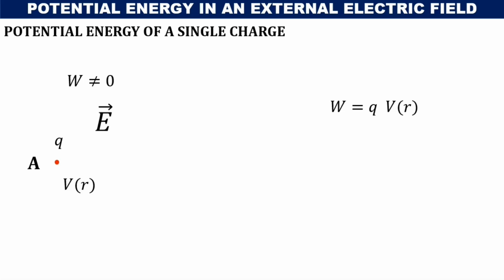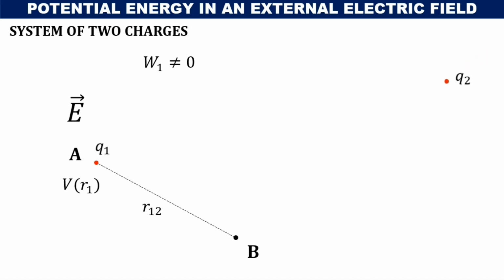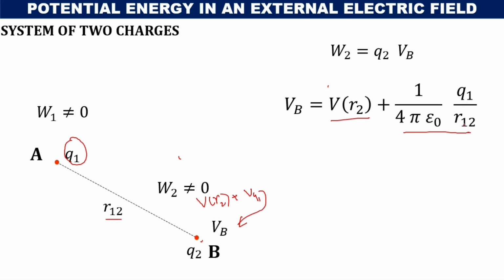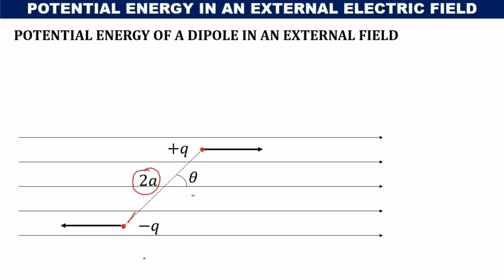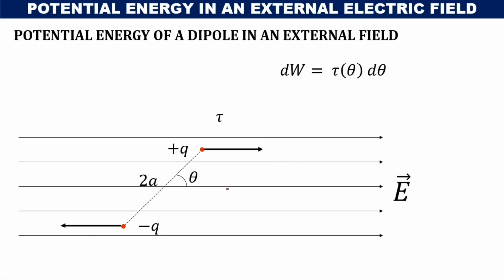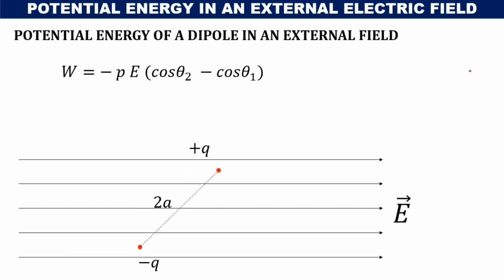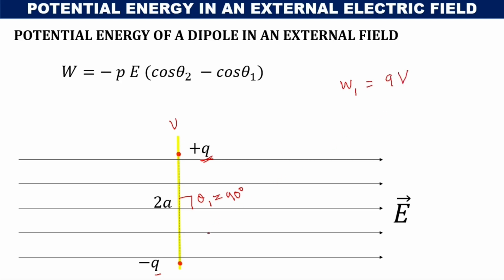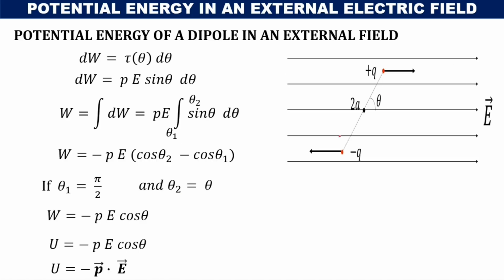2.8 POTENTIAL ENERGY IN AN EXTERNAL FIELD - CHAPTER 2 - 2ND PU PHYSICS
Useful video for the Second PU students studying in karnataka state.
Easy to understand the concepts. Focus is on making the students to learn the core concepts of physics so that they are well prepared for the exams.

Topic covered :
✍ POTENTIAL ENERGY OF SINGLE CHARGE IN EXTERNAL FIELD
✍ POTENTIAL ENERGY OF TWO CHARGES IN EXTERNAL FIELD
✍ POTENTIAL ENERGY OF ELECTRIC DIPOLE IN EXTERNAL FIELD
✍ NOTES